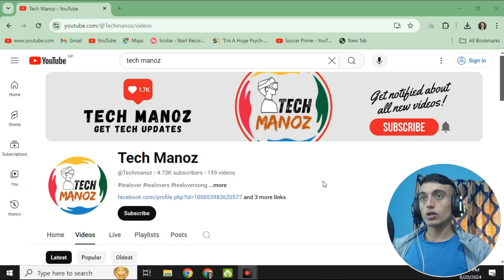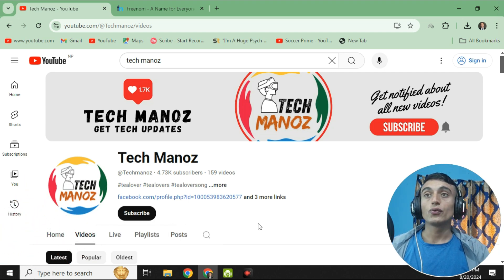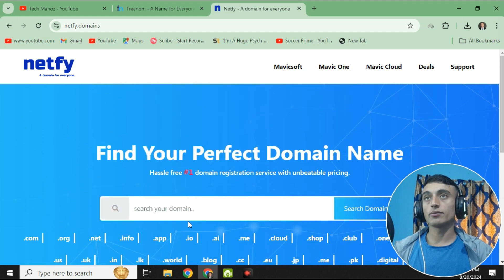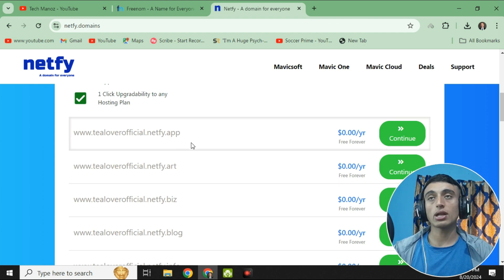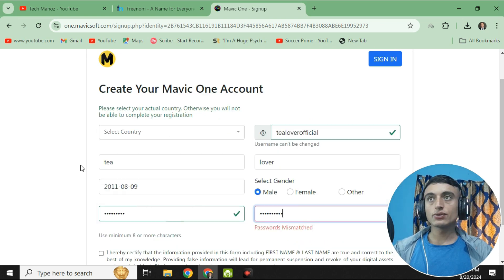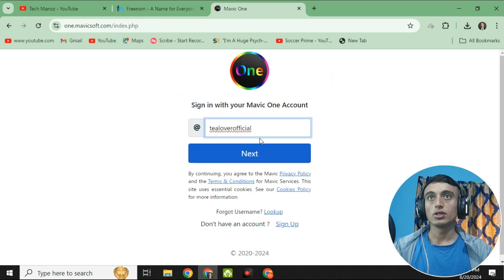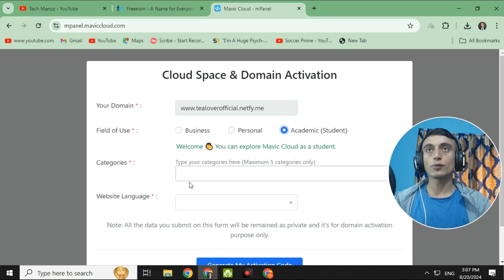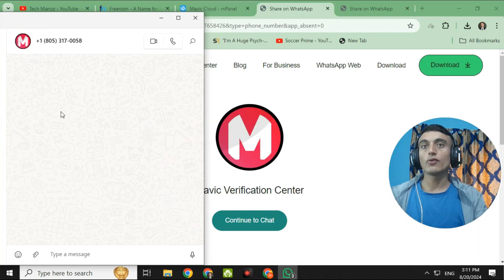Free Premium Domain 2024 | Get a Domain Name For FREE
Available Free Domain List:
Solved Quarries:-
1.Free WordPress Hosting For Beginners.
2. Lifetime Free .Com Domain With Premium Web Hosting.
3.Free Web Hosting For WordPress 2022
4. Free Me Domain Kaise Kharide.
5. web Hosting Review.